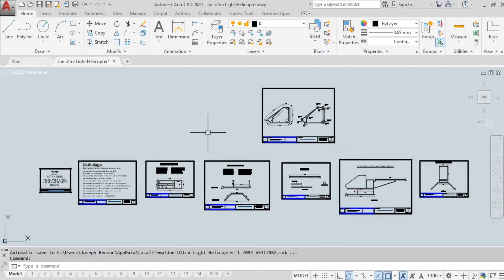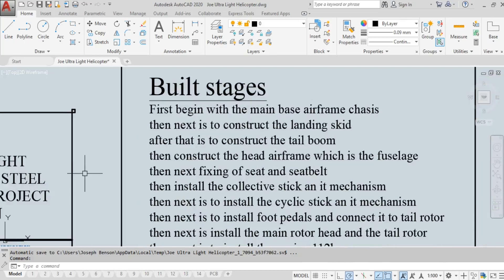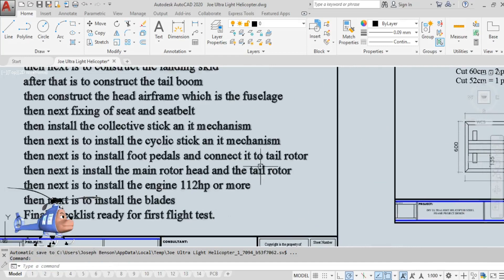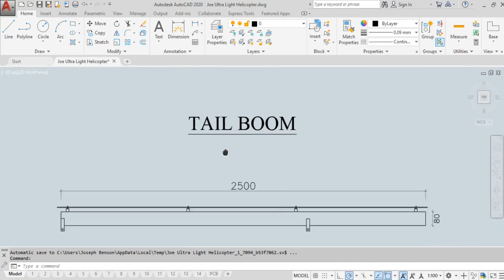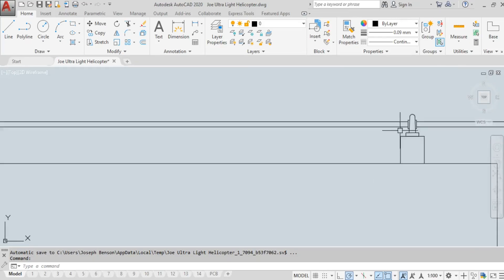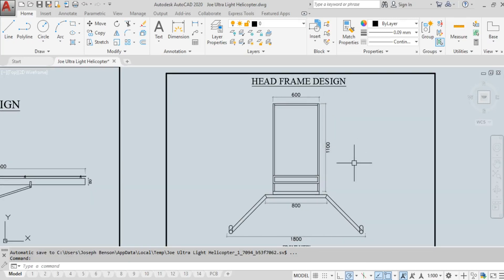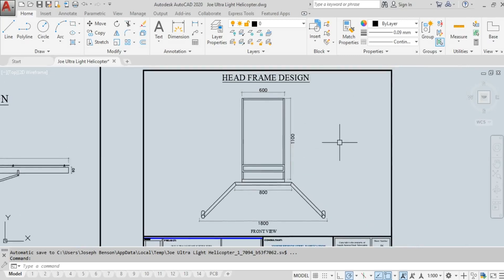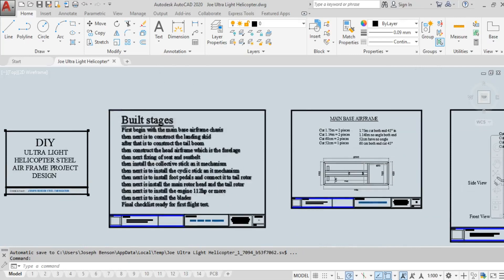My Ultralight Helicopter Plan Benson B1 Helicopter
This is a full review of my Benson B1 ultralight helicopter plan and all you need to know about it! The Benson B1 is truly one of it kind, for more of this kind of video make sure you subscribe and click on the bell notification icon for all notifications so that you will never miss any of my ultralight home built helicopter videos ever again thank you.